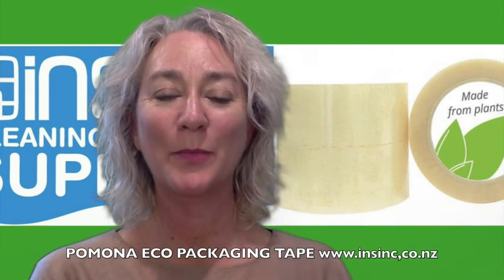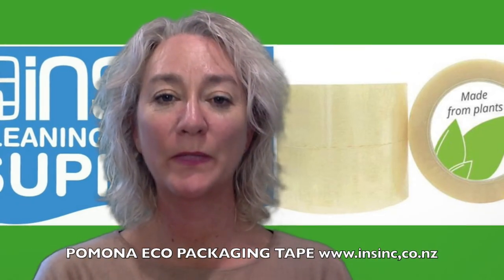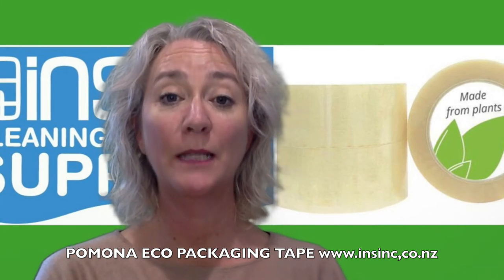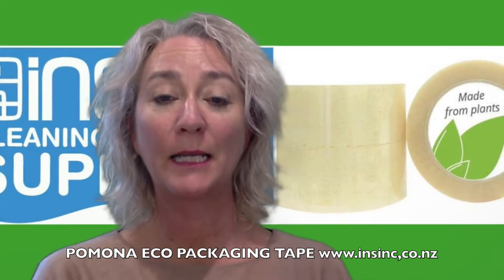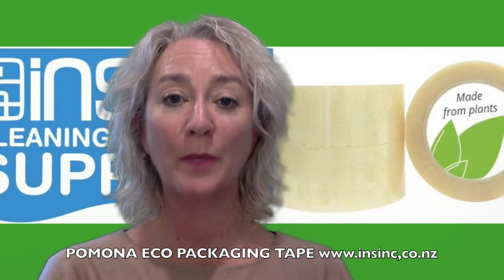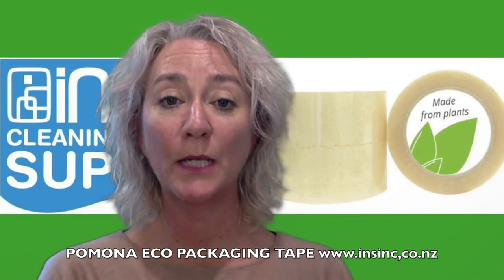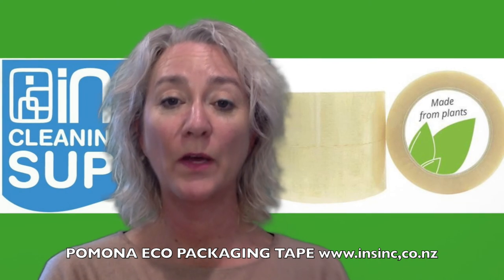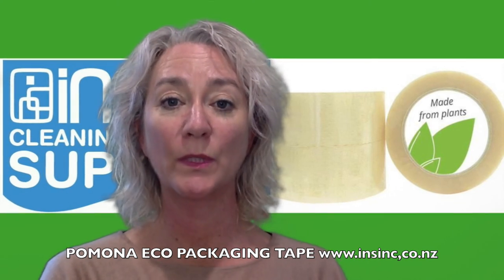Pomona Eco packaging tape